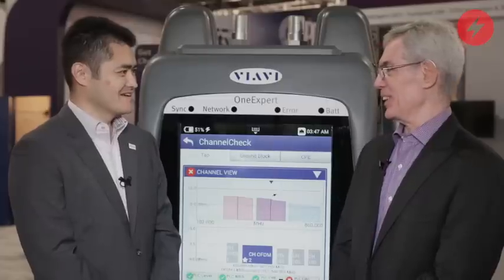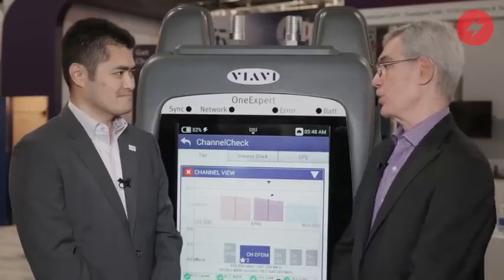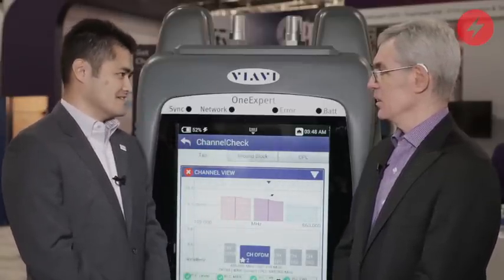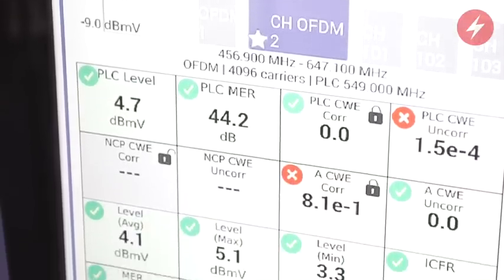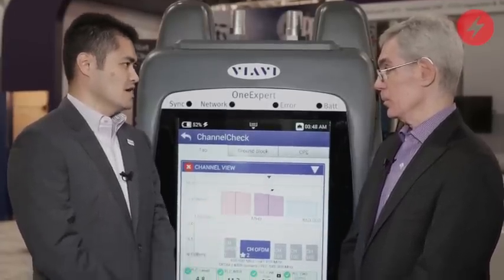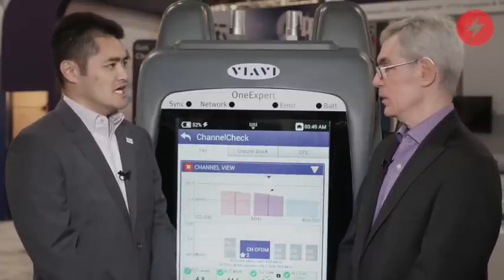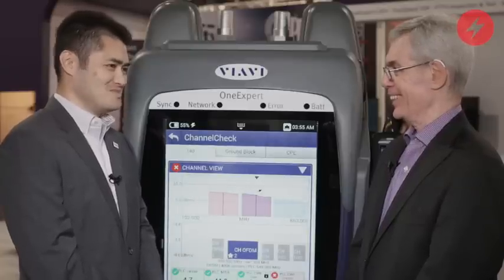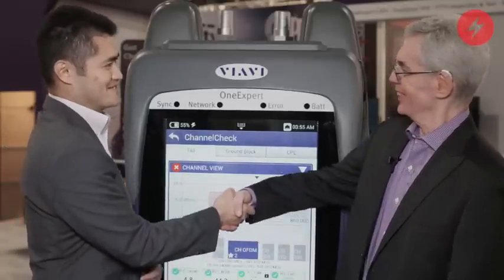Meeting the Gigabit Challenge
Learn how Viavi is helping operators ensure reliable gigabit services.